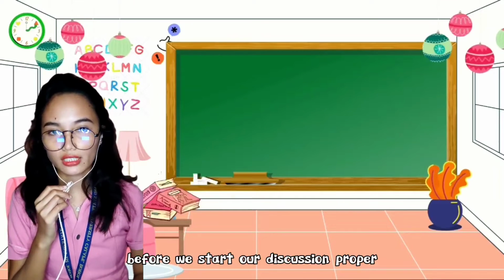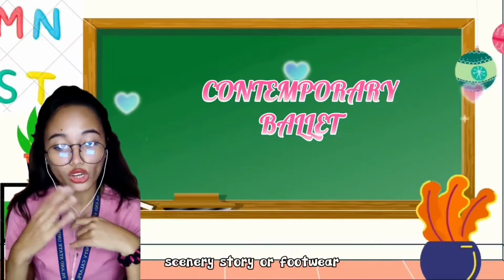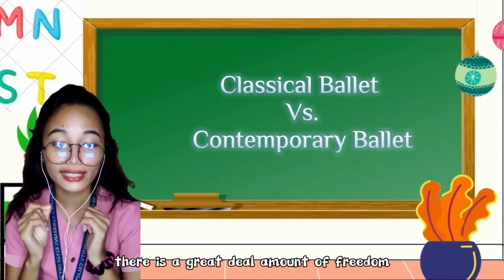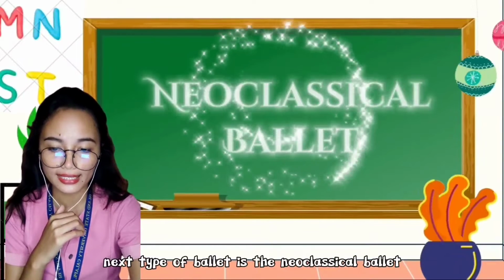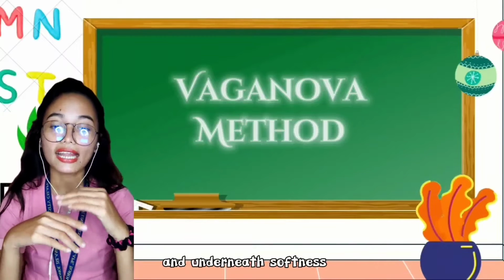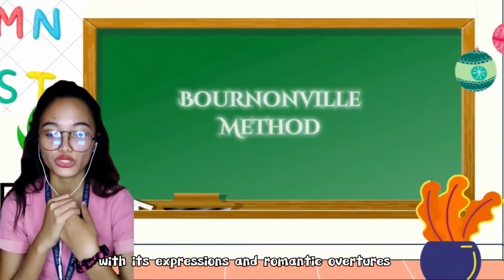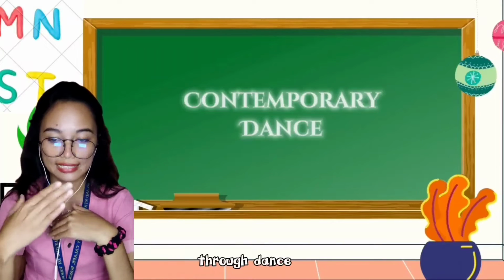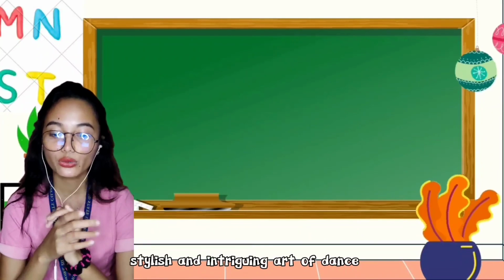BALLET/CONTEMPORARY DANCE (VIRTUAL VIDEO DEMONSTRATION)